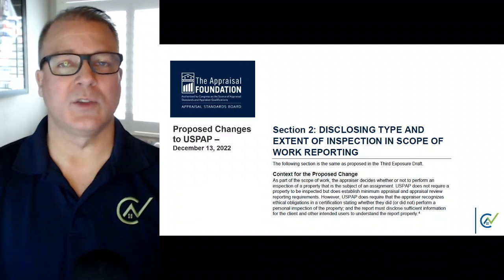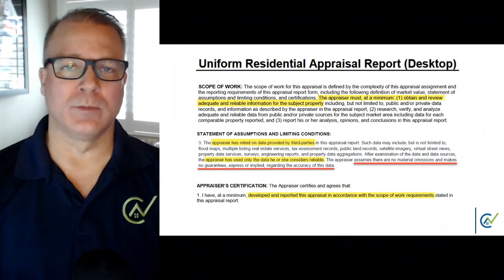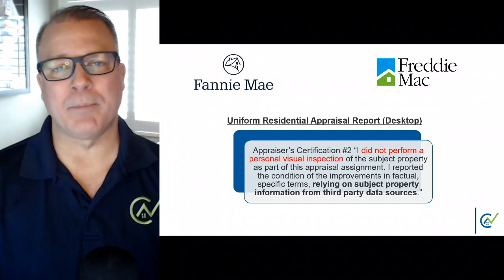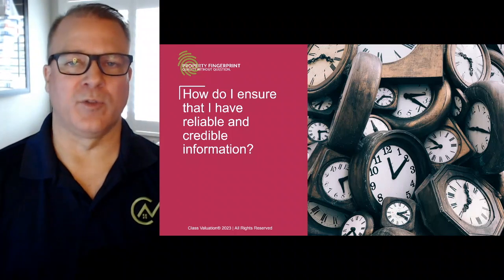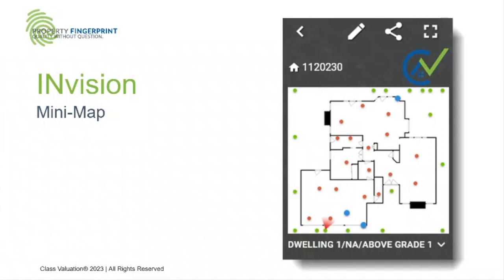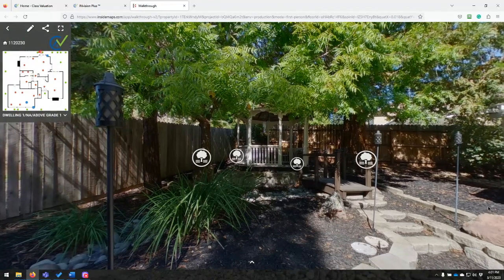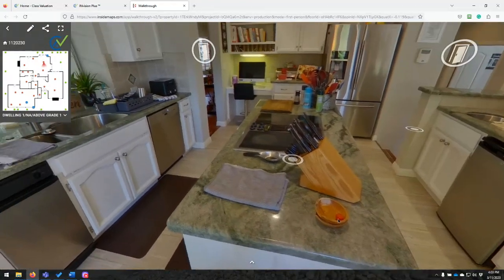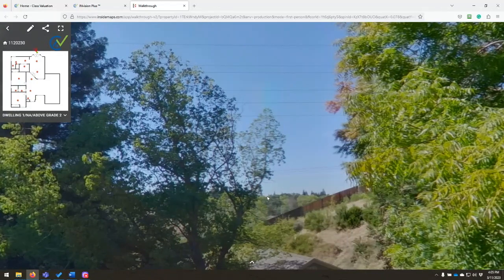Digital Appraisal Training Series Episode 3 - Virtual Inspections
What does the virtual inspection look like for a Desktop or Hybrid appraisal assignment?  What are my responsibilities as an appraiser?

In March of 2022, the GSEs, both Fannie Mae and Freddie Mac, introduced Desktop Appraisals into their respective Guides. This is the result of the appraisal modernization efforts initiated by FHFA to allow appraisers to complete these types of appraisals which may include leveraging tools like Class Valuation’s Property Fingerprint that allow the appraiser to virtually inspect the interior and exterior of the property from a remote location rather than completing a personal physical inspection.

Here are some helpful links mentioned in the video.

Class Valuation Digital Appraisal Demos